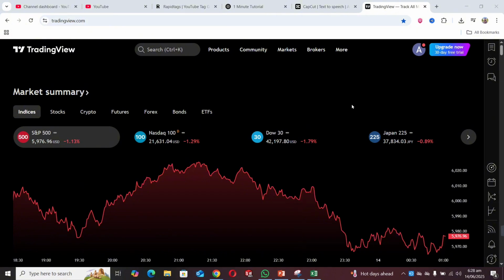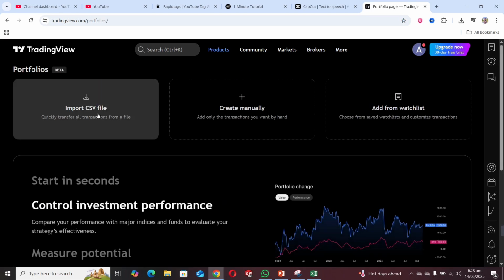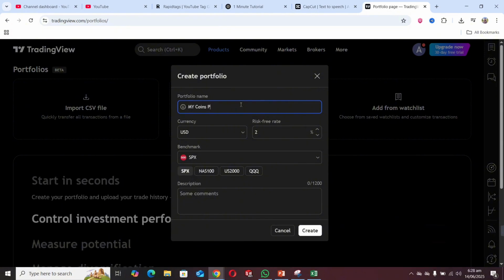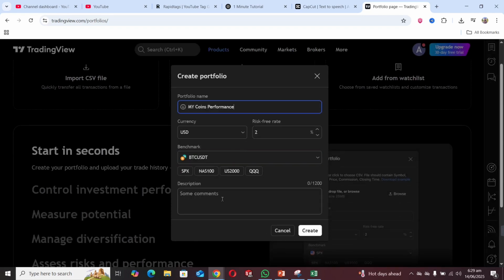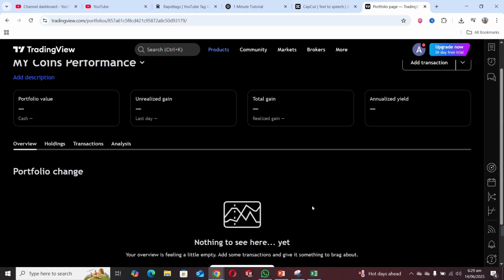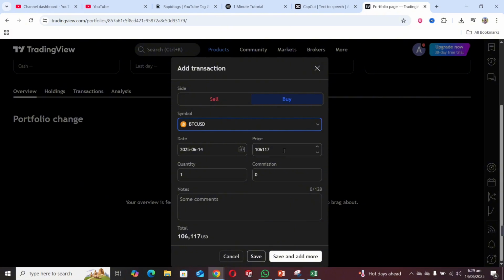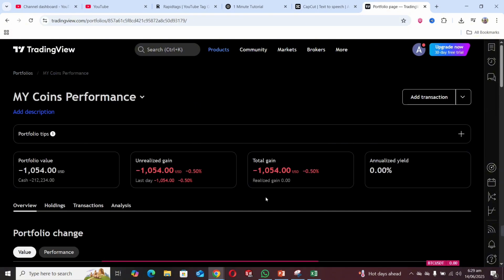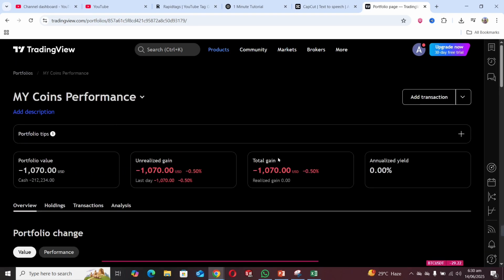How to create your portfolio on trading view account 2025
Learn how to create and manage your portfolio on TradingView in 2025 with this easy step-by-step guide! Discover how to add your favorite stocks, track live market performance, and monitor gains and losses—all from your TradingView account. Perfect for beginners and pros looking to organize their investments in one smart dashboard.